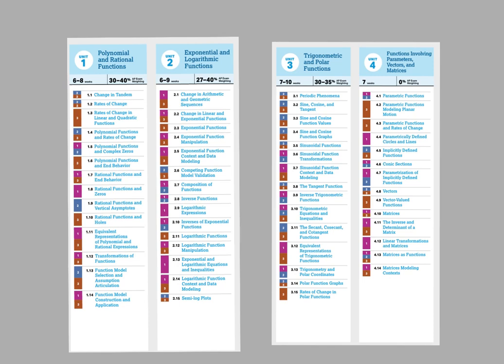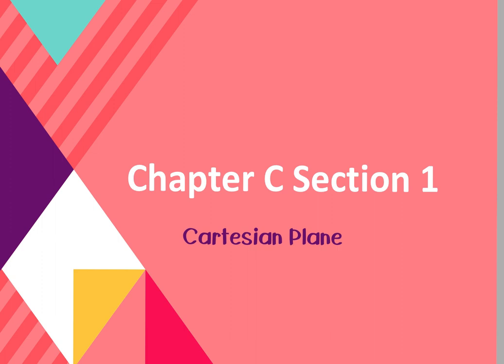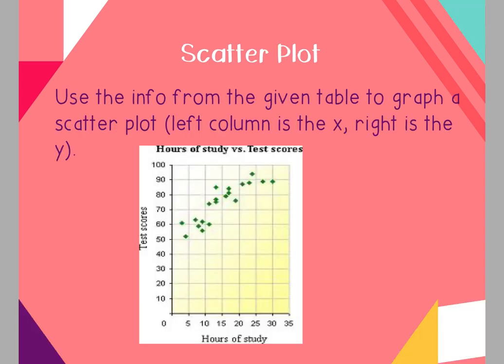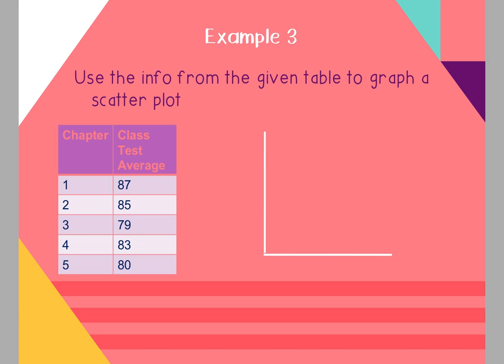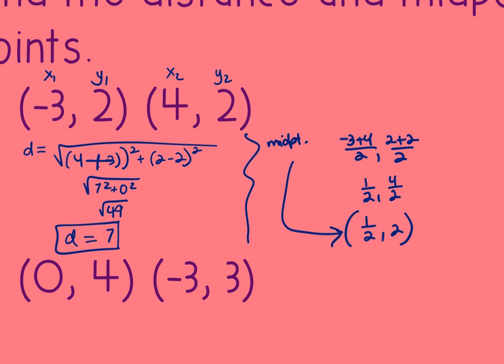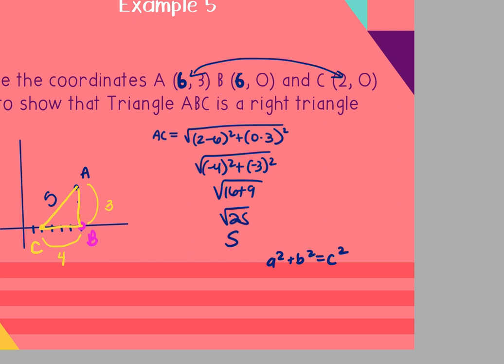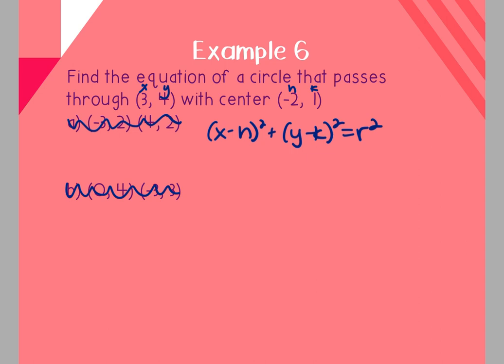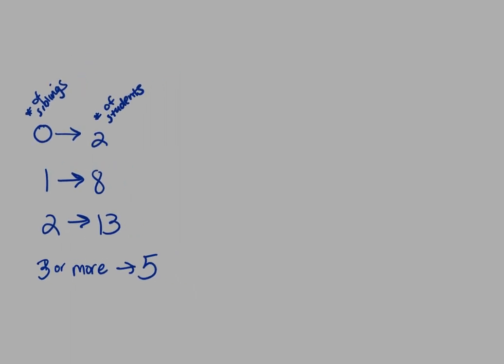8.18_APPC C.1 Cartesian Plane 1